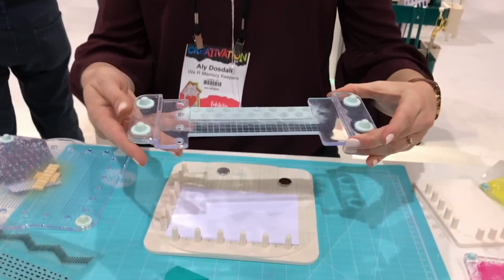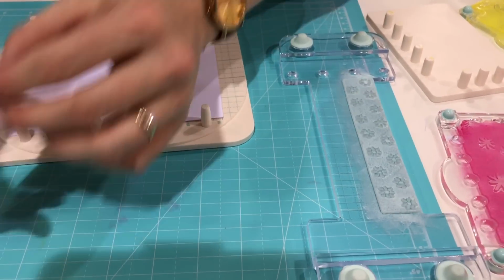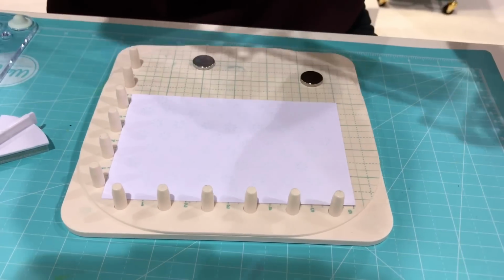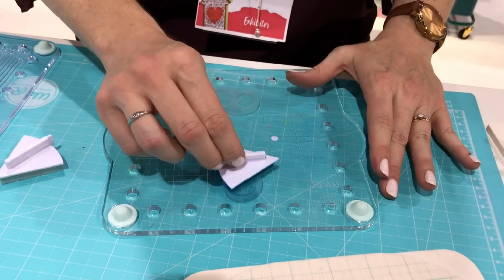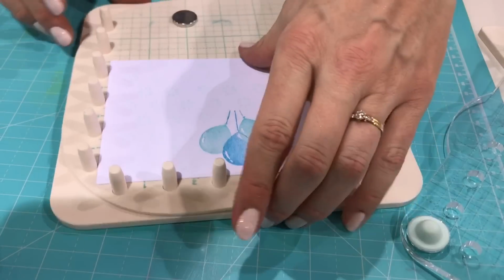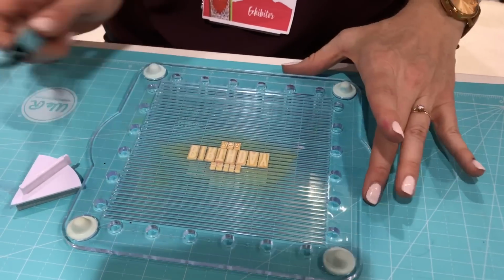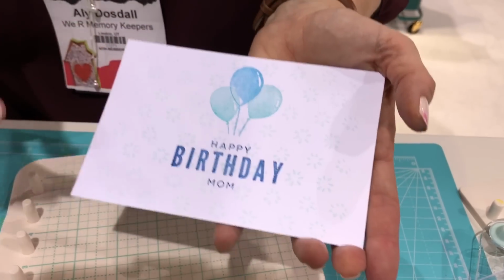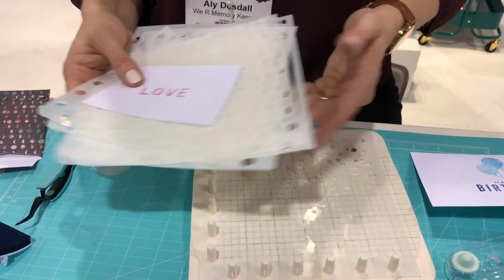WRMK - Precision Press Advanced Accessories - Creativation 2019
Ally shows us the Accessories for the Precision Press Advanced at Creativation 2019.

• We R Memory Keepers - Precision Stencils for Precision Press Advanced

• We R Memory Keepers - Pattern Stamping Block for Precision Press Advanced

• We R Memory Keepers - Typeset Stamping Block for Precision Press Advanced

• We R Memory Keepers - Precision Press Advanced and Alignment Stamping Block Bundle

• We R Memory Keepers -  Alignment Block for Precision Press Advanced